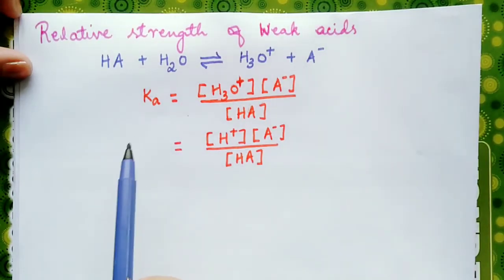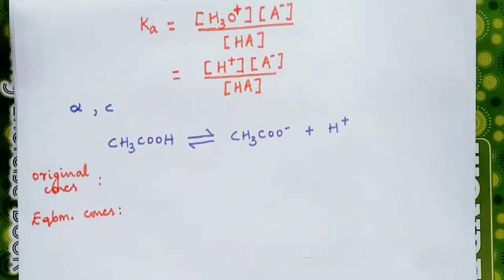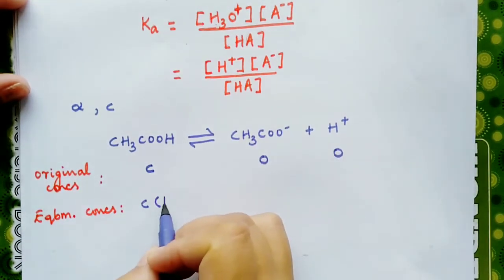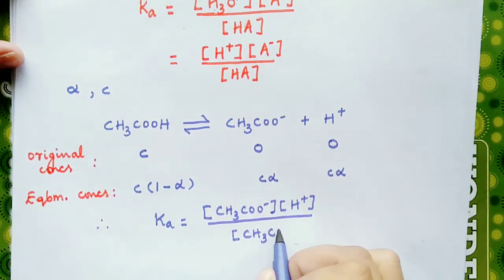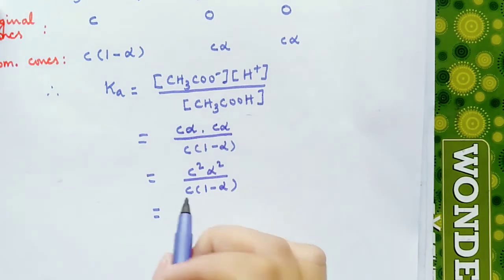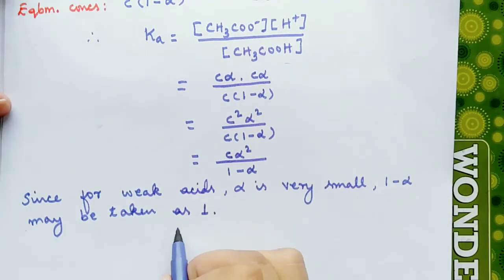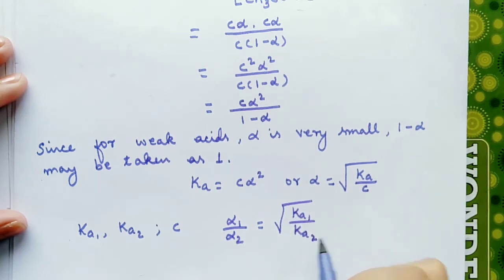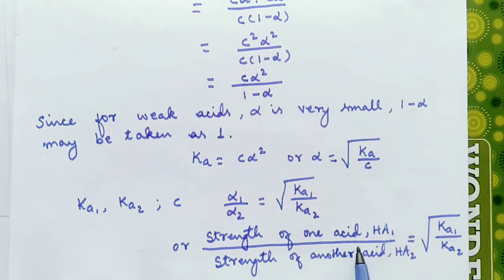Relative strength of weak acids